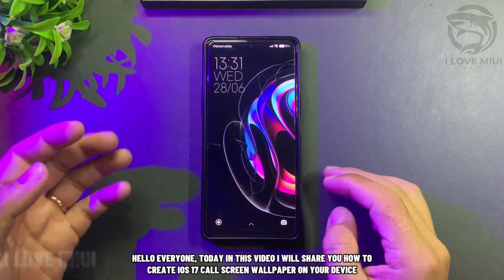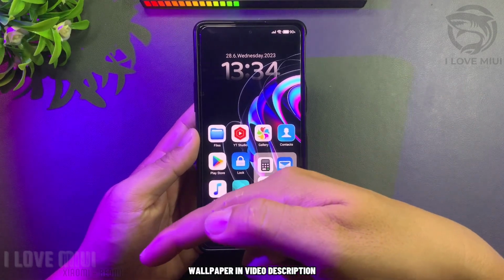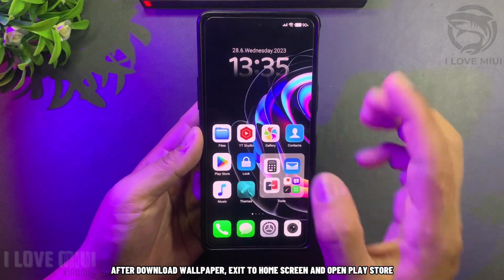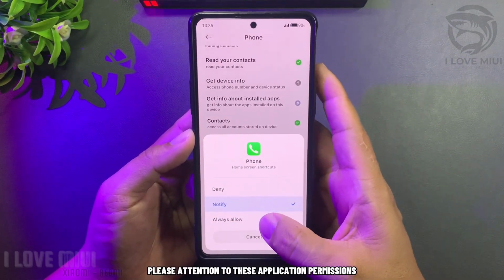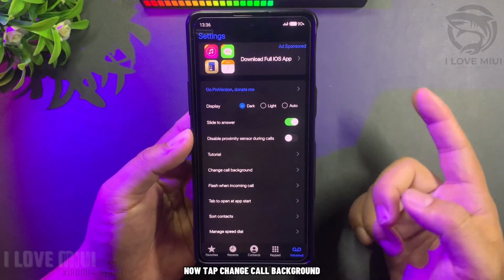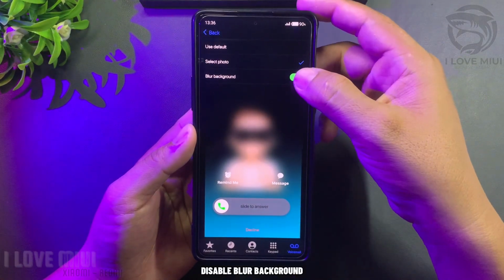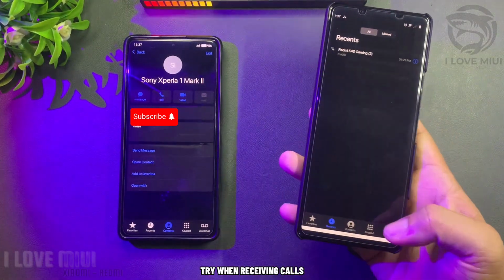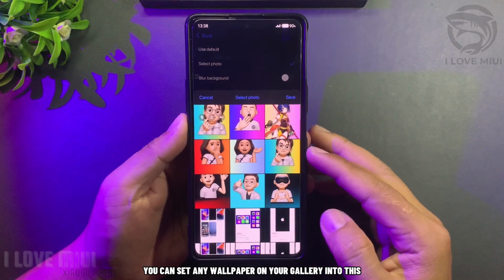Call Screen Wallpaper Like iOS 17 On Xiaomi Devices And Any Android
Wallpaper:
Install Removed Theme On Xiaomi Global | Dynamic Island, iPhone iCons And Boot Animation